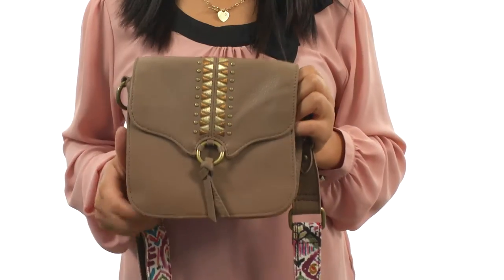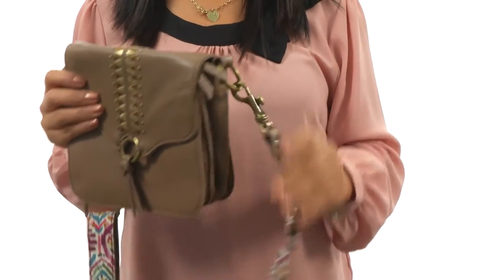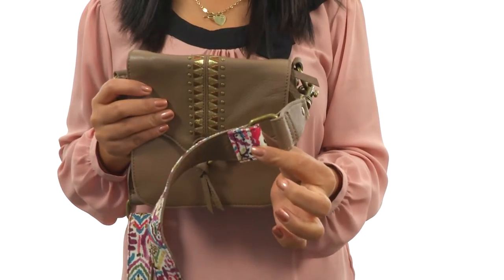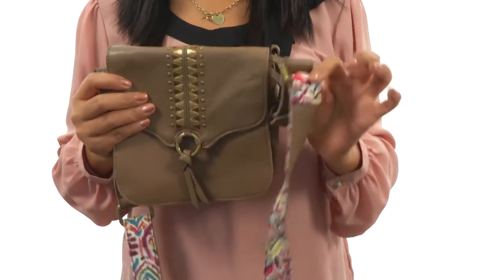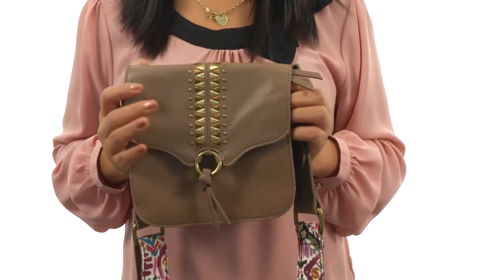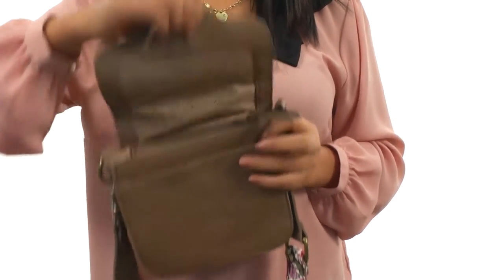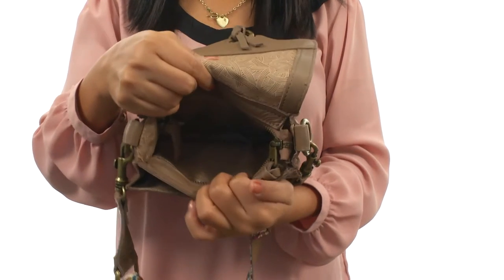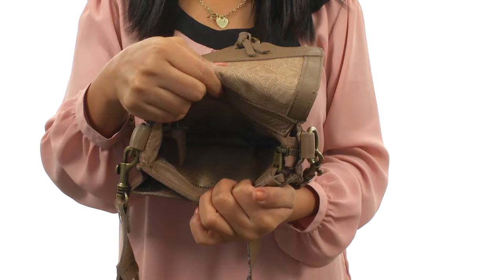Sakroots Seni Mini Camera Bag SKU:8852873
A clean style with a colorful flare, the Seni Mini Camera Bag.
Made of leather with stud detail.
Flap with magnet snap closure.
Detachable, adjustable crossbody strap.
Exterior slip pocket under flap.
Exterior back zip pocket.
Signature logo embossed detail in back.
Imported.
Measurements:

    Bottom Width: 7 in
    Middle Width: 7 in
    Top Width: 7 in
    Depth: 3 1⁄2 in
    Height: 7 in
    Strap Length: 52 in
    Strap Drop: 24 in
    Weight: 1 lb 1.7 oz